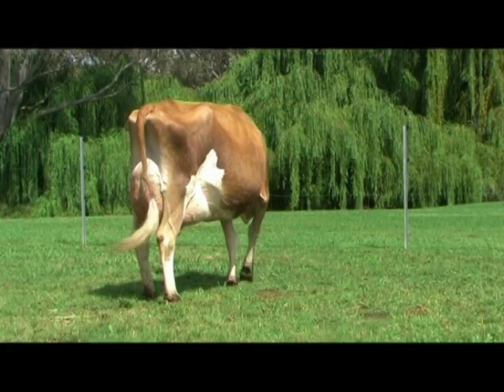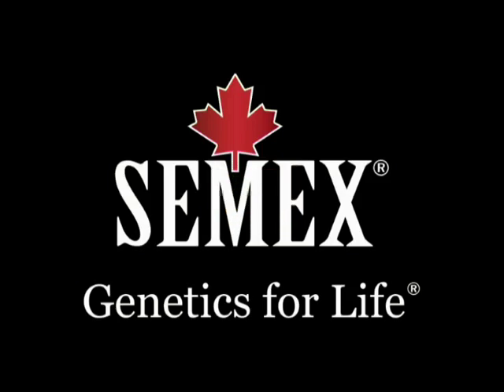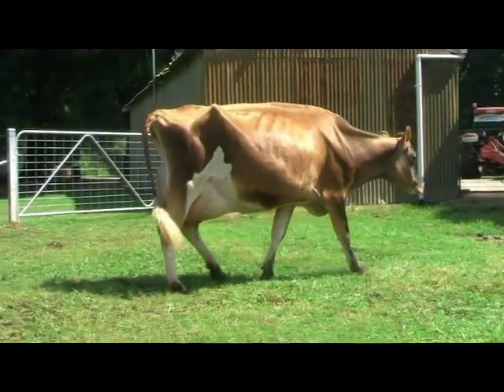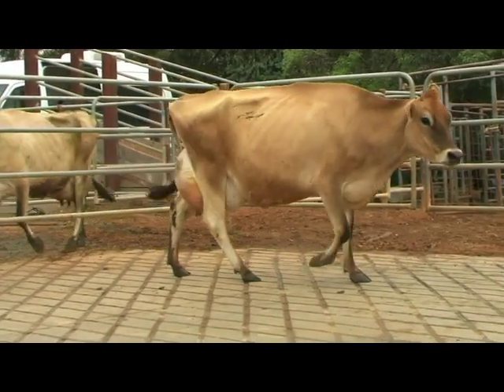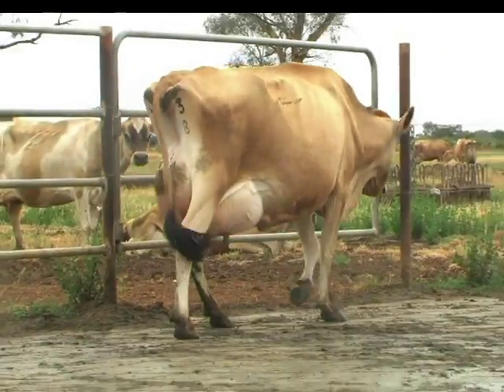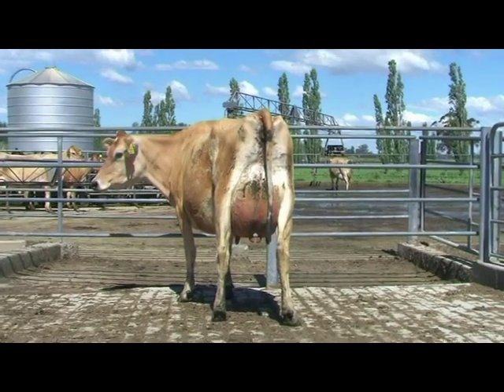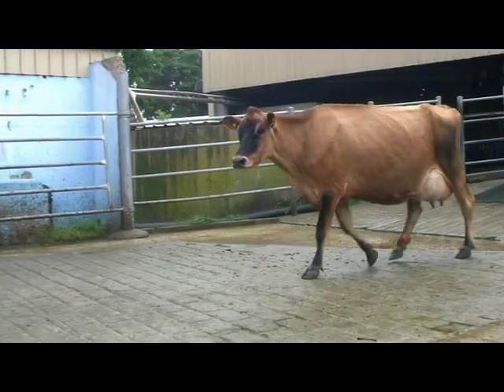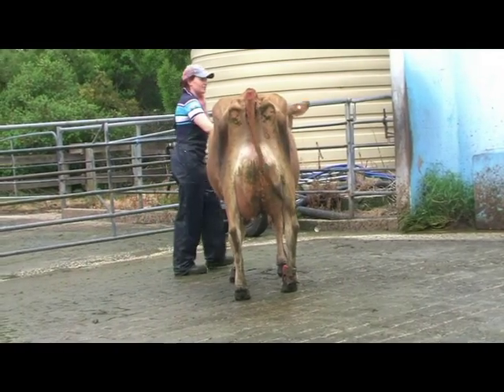2016 Geat Southern Challenge 3yr Old